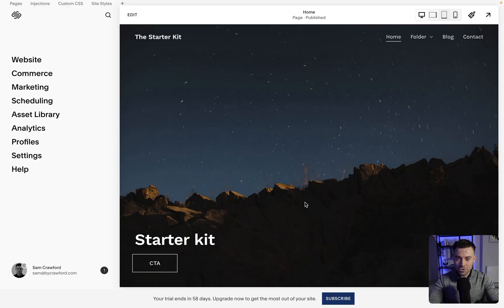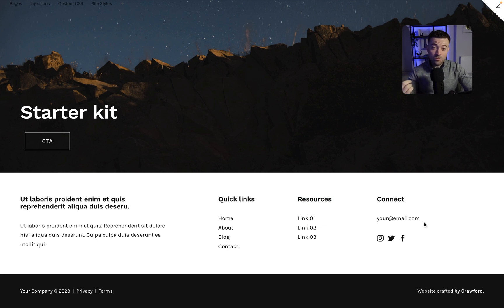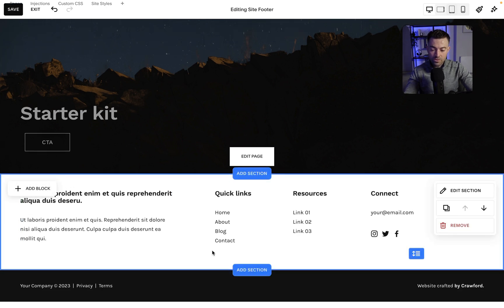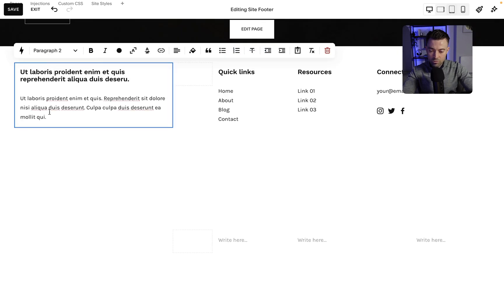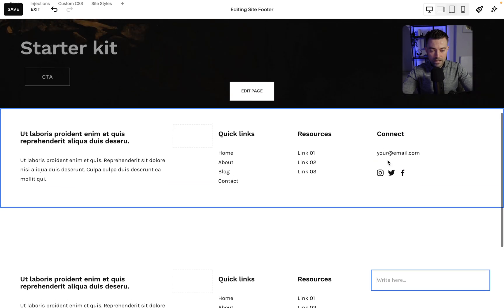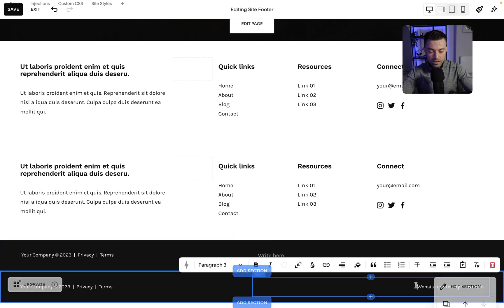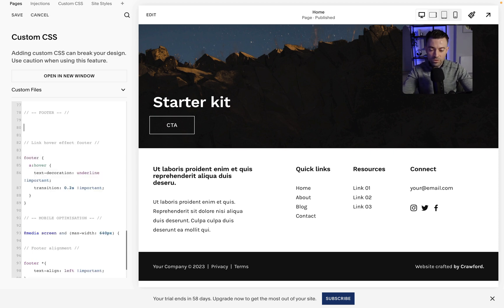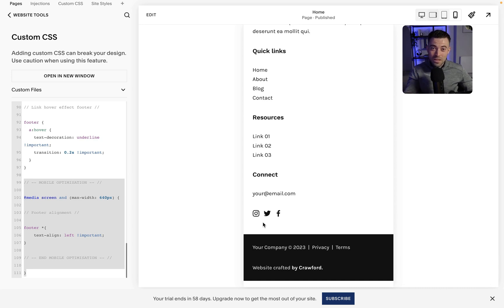How to Build a Proper Footer on Squarespace [Live Build]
to find out more about my expert Squarespace services.

Prefer to read your tutorials?

Timestamps

00:00 Intro
00:51 Step-by-step
08:19 Outro